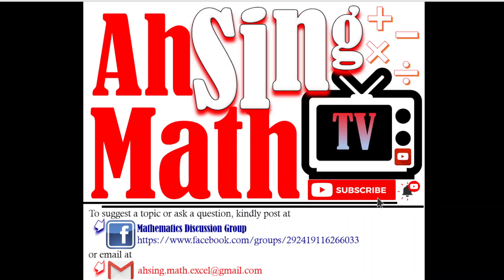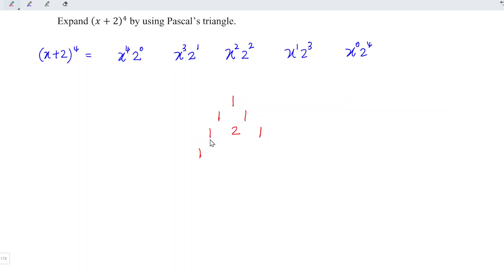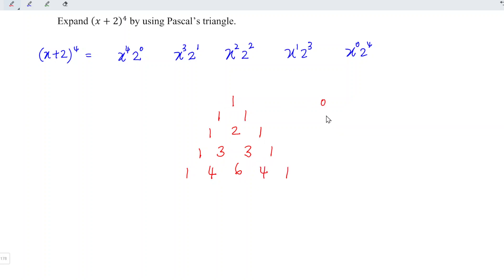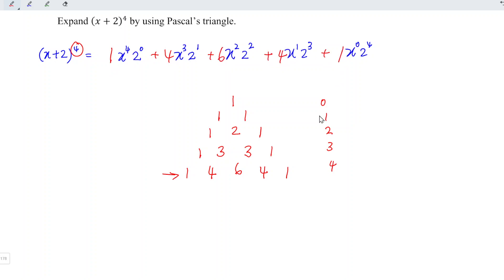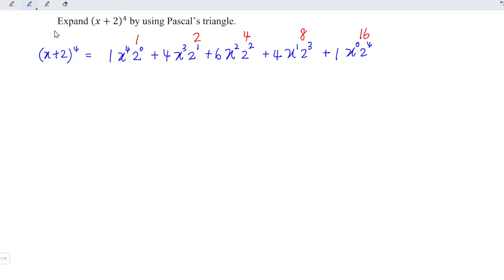Expand (x+2)^4 by using Pascal's triangle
A simpler way of expanding exponentiation as compared to the Binomial theorem formula.